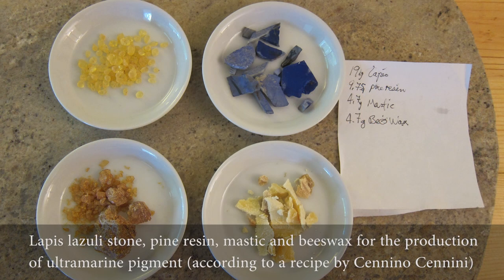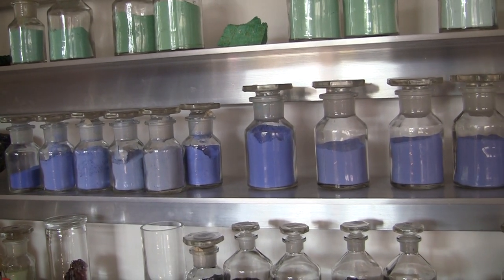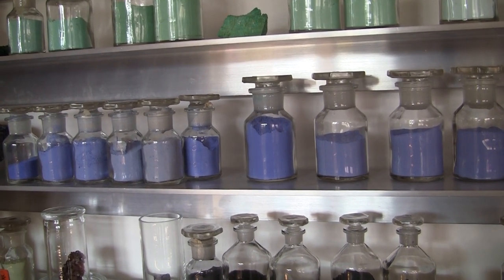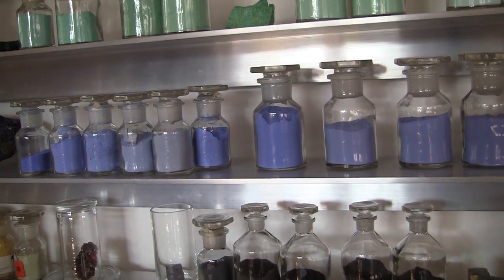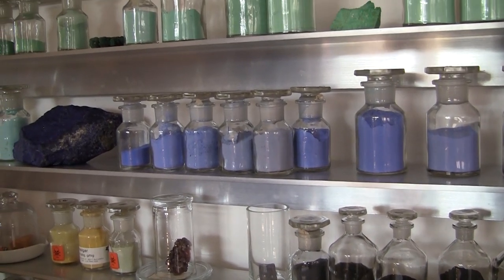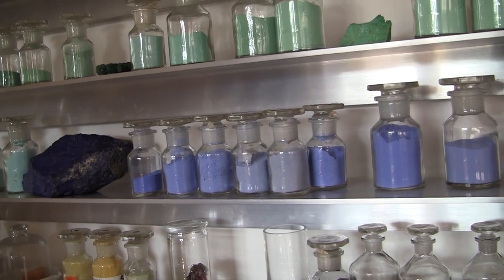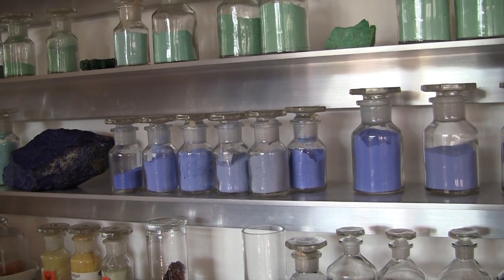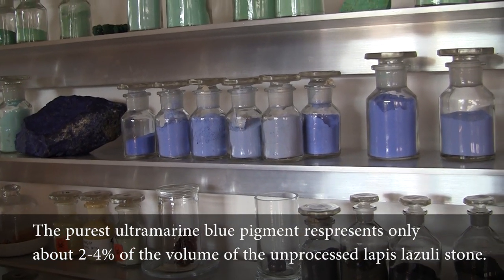Talking Lapis with David Kremer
In this video, Heather McCune Bruhn discusses Lapis Lazuli with David Kremer.